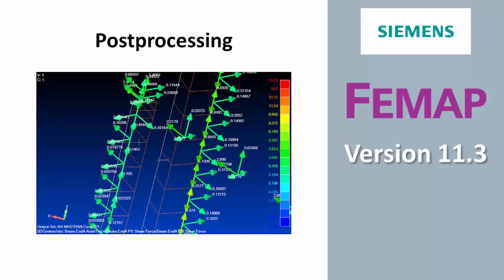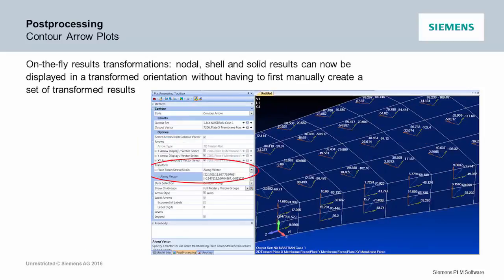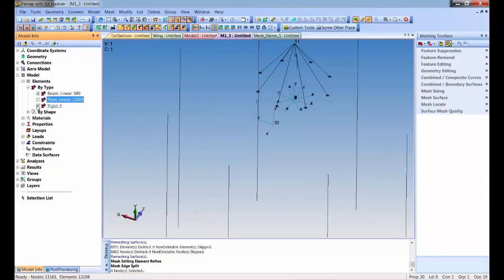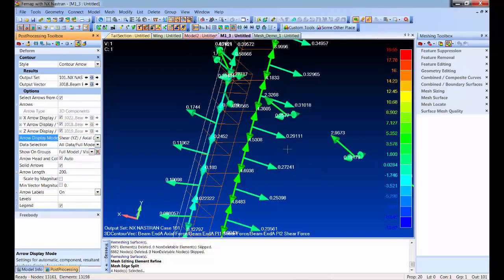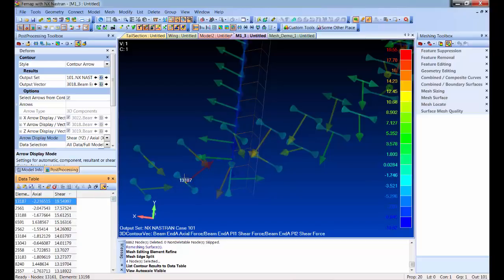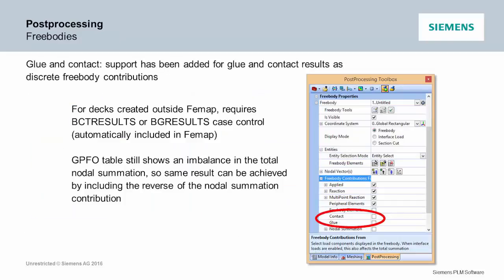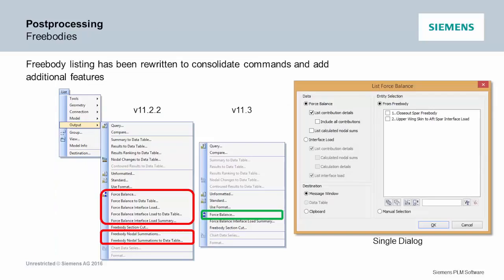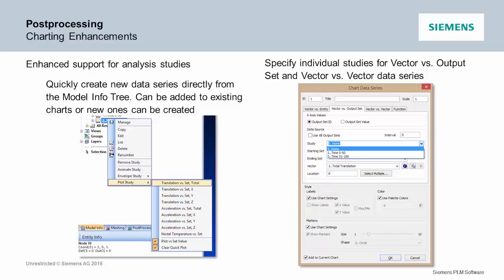Femap Version 11.3 Postprocessing Capabilities